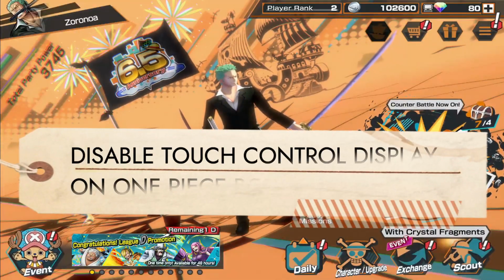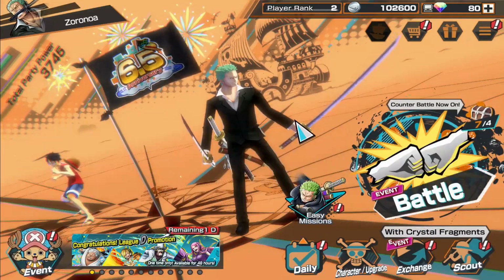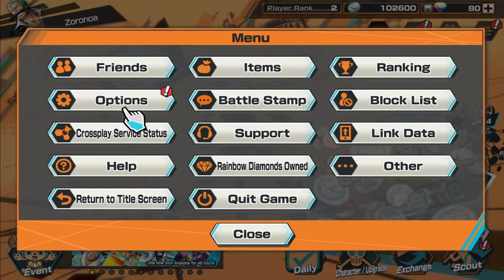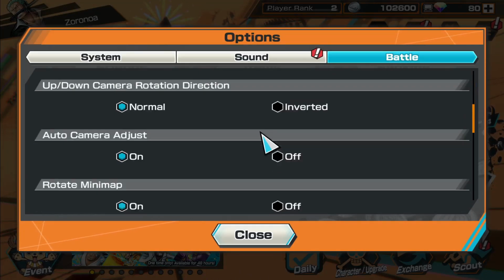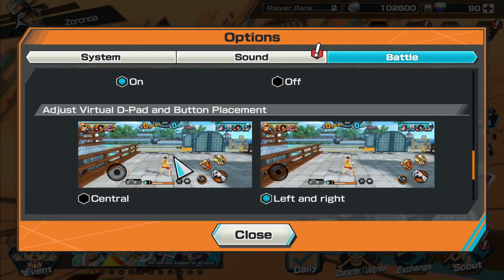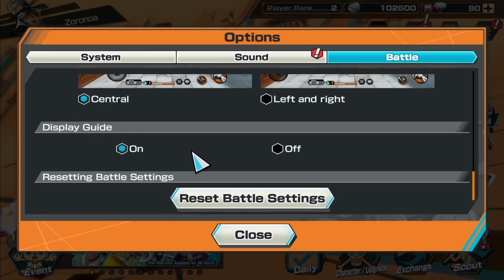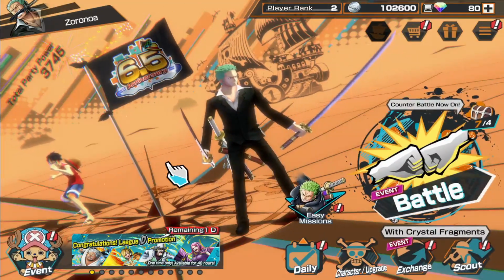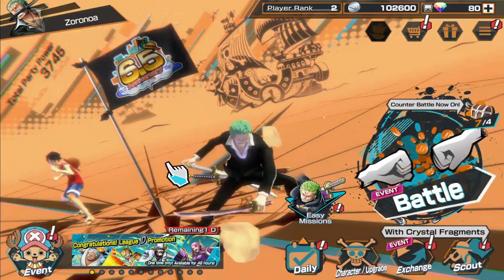How to Disable Touch Control Display on One Piece Bounty Rush Game | Easy Tutorial (2025)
Don’t like the touch control display on your screen while playing One Piece Bounty Rush? In this step-by-step guide, I’ll show you how to disable the touch control display for a cleaner and smoother gameplay experience. Perfect for players who want an uncluttered screen and better focus during battles!